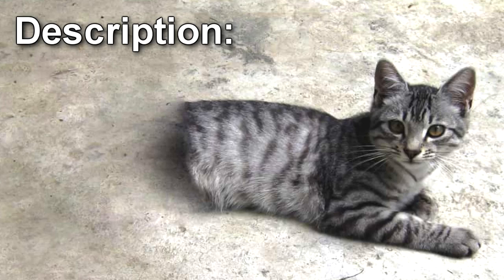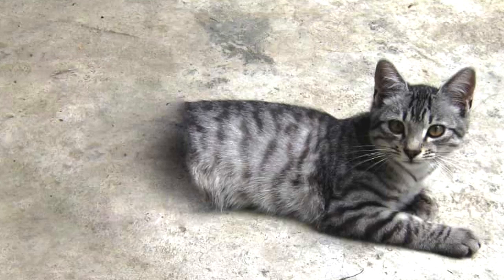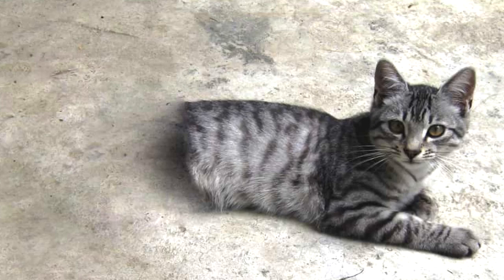SCP-529 Josie the Half-Cat - The Anomalous Feline with a Missing Half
This short SCP Foundation reading video is about SCP 529 "Josie the Half cat", a feline female cat that is missing its lower half for some anomalous reason.  SCP-529 is a small house cat (Felis catus) with grey tabby markings. Parts of the animal to the rear of the end of the ribcage appear to be missing. The body terminates sharply as if sliced in two.

Table of Contents:
00:00 Introduction
00:35 Description

"Northern Lights" ambient background music